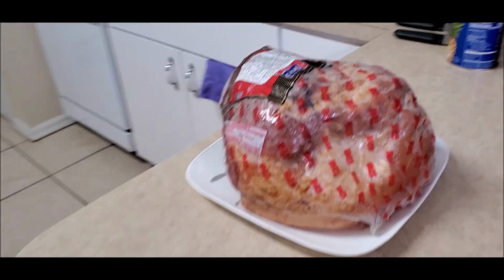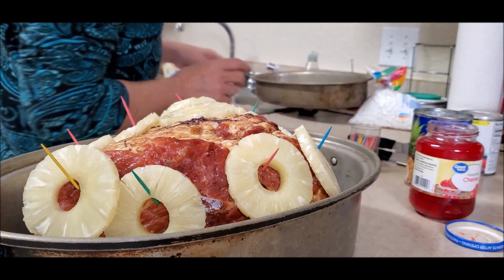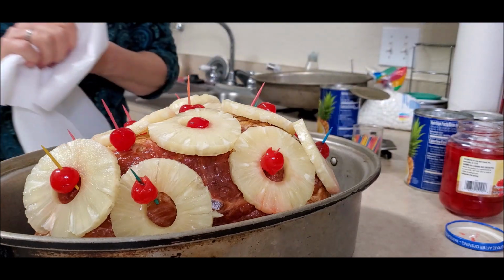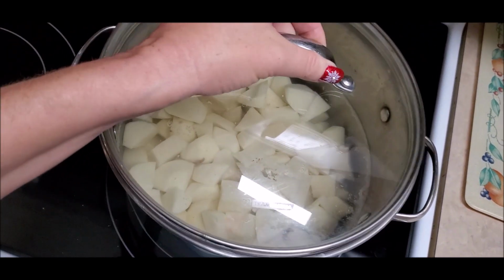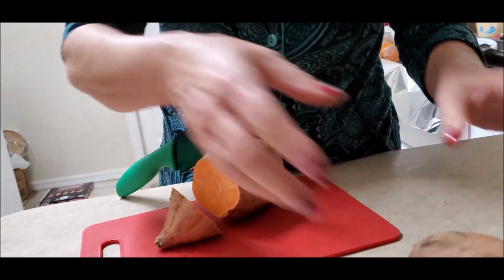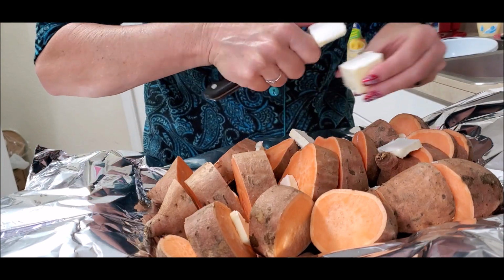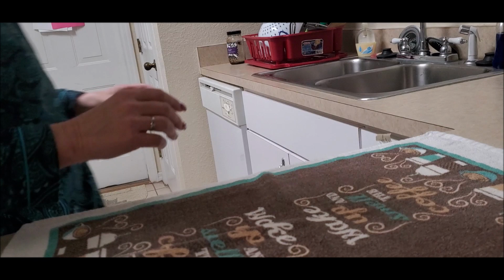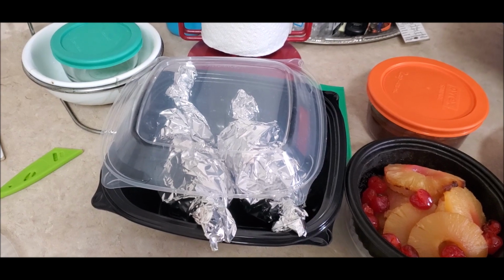Holiday Dinner Cooking 🍽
Cooking a Holiday dinner that I haven't done in a very long time. At least 10 years. But this year seemed to be the year for really cooking for me. I hope every body enjoys the video.